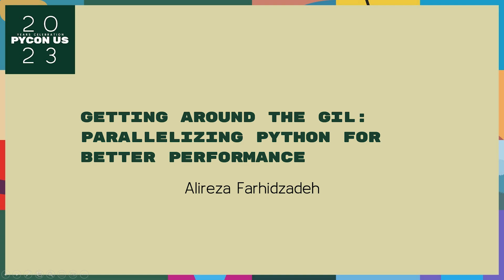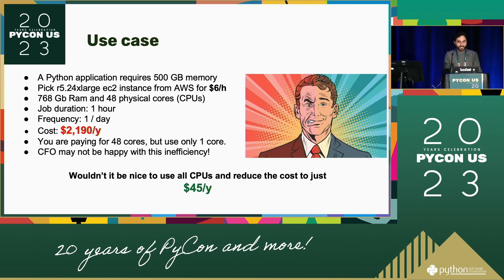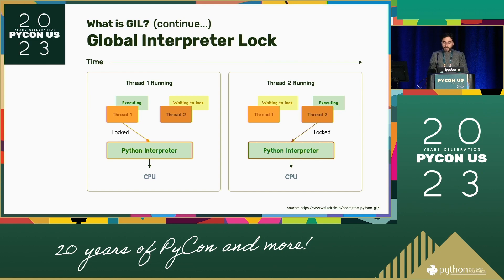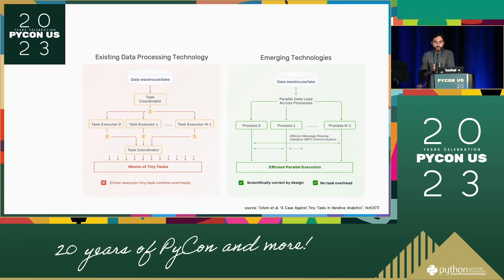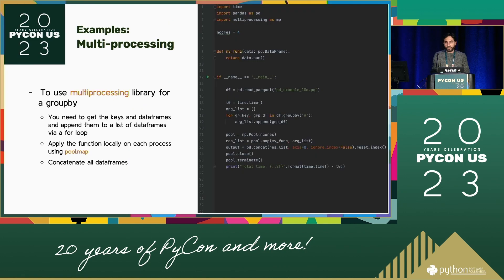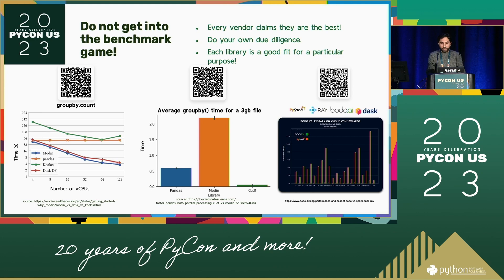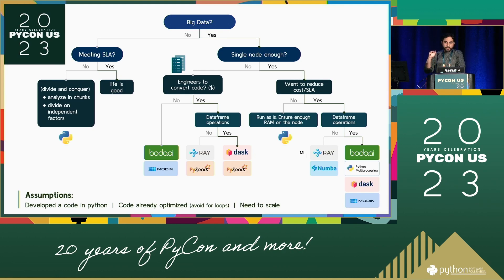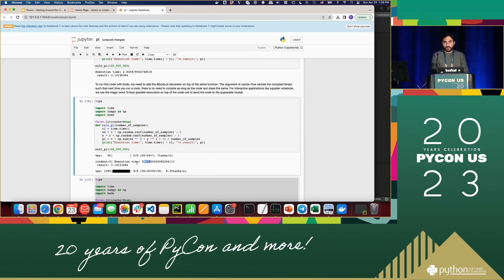Talks - Alireza Farhidzadeh: Getting Around the GIL: Parallelizing Python for Better Performance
One of the ever-present banes of a data scientist’s life is the constant wait for the data processing code to finish executing. Slow code affects almost every step of a typical data pipeline: data collection, data pre-processing/parsing, feature engineering, etc. Many times, the lengthy execution times force data scientists to work with only a subset of data, depriving him/her of the insights and performance improvements that could be obtained with a larger dataset. One of the tools that can mitigate this problem and speed up data science pipelines (and CPU-bound programs) is parallelization.

Parallelization is a useful way to work around the limitations of the Global Interpreter Lock (GIL), a key feature of Python that prevents code from fully utilizing multiple processor cores and can impact performance. In this session, we’ll walk through several ways to parallelize Python code, depending on the specific needs of your program and the type of parallelism you want to achieve.